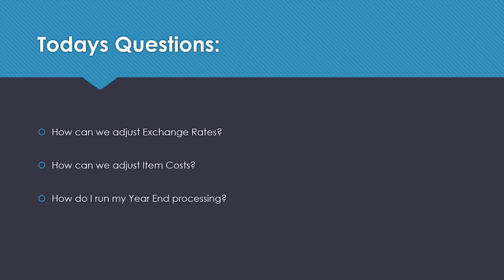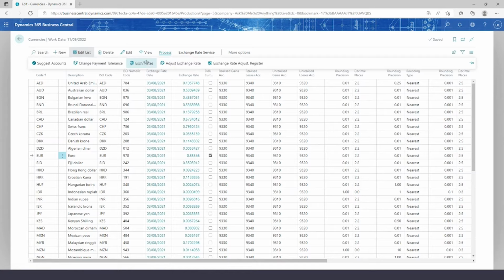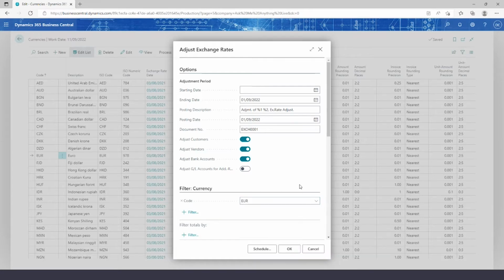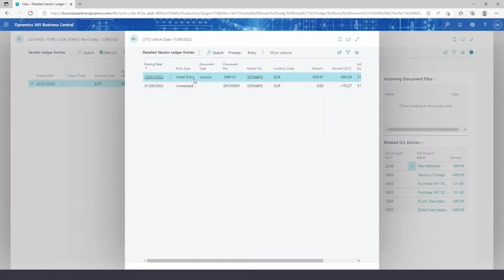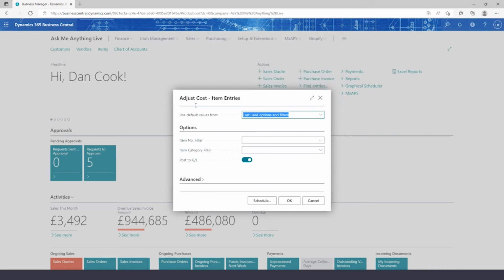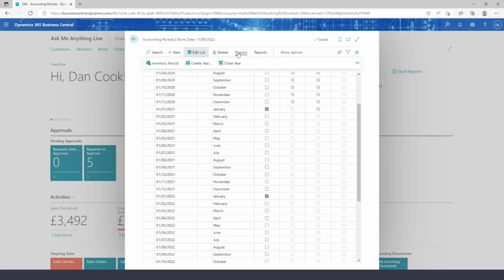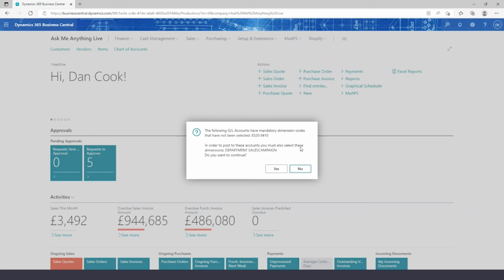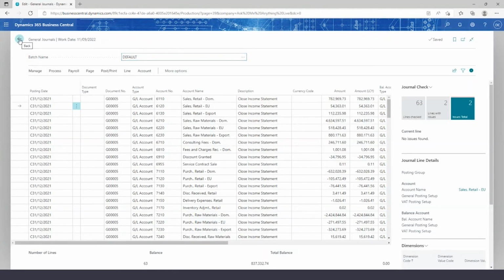Ask Me Anything Session - Business Central | September 2022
The full Ask Me Anything Session from September 2022. In this session we ask the questions:

How can we adjust exchange rates?
How can we adjust item costs?
How do I run my Year End Processing?